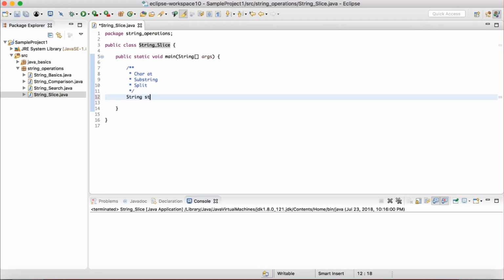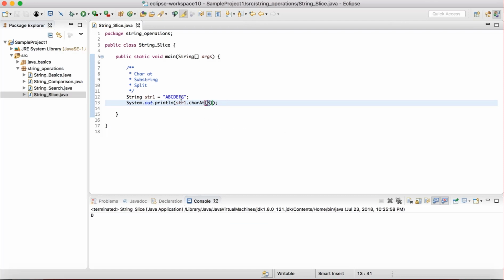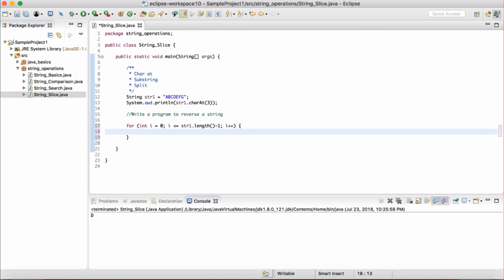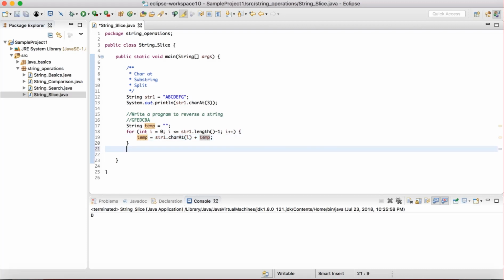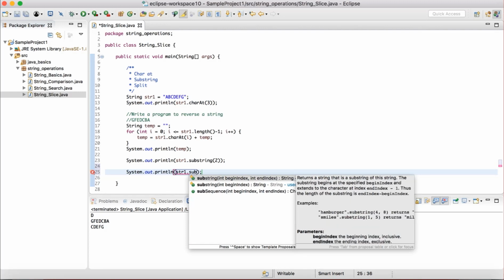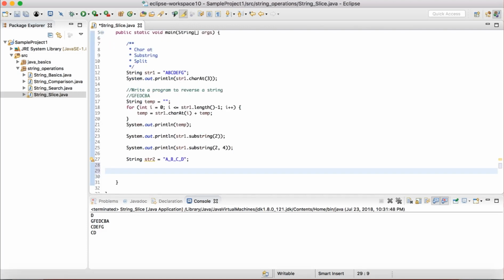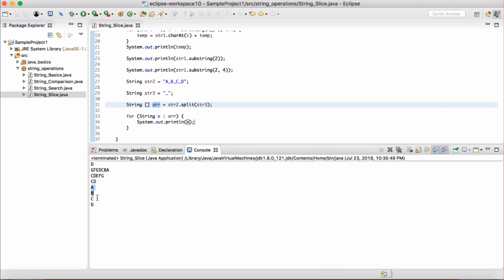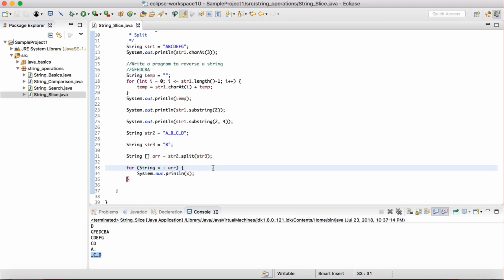دورة تكوينية مجانية في برنامج java / الدرس 20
00020 String Cut Slice Operations